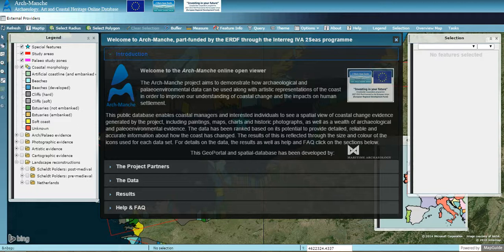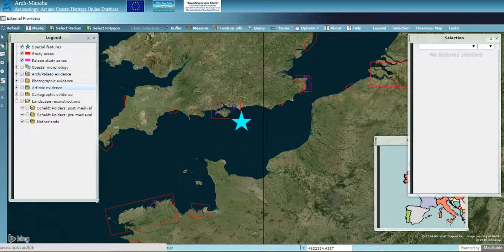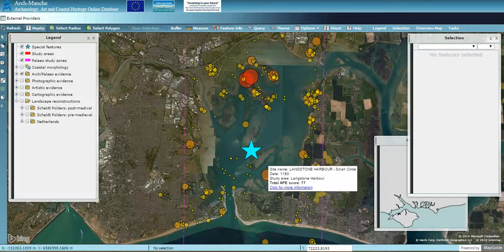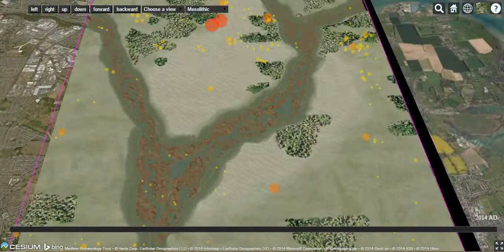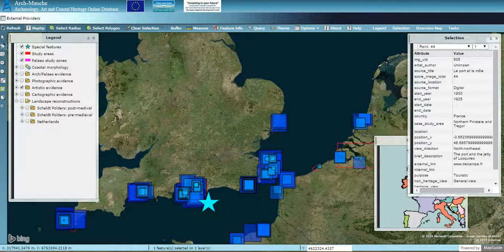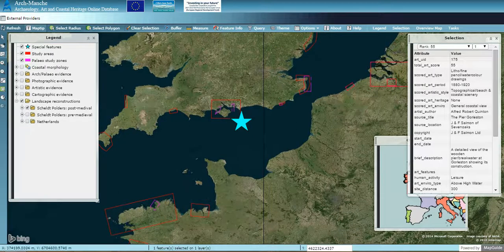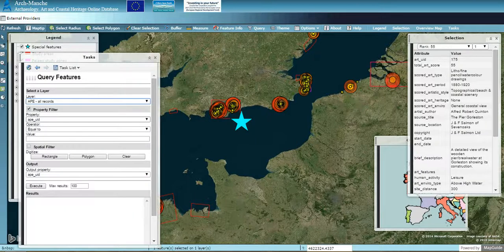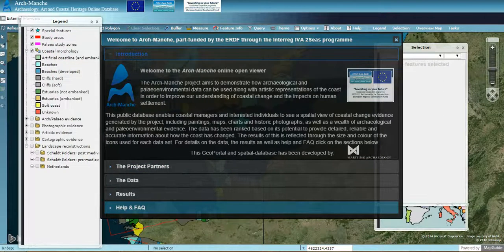The Arch-Manche Geoportal Tutorial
This tutorial provides some basic information on how to use the Arch-Manche geoportal, the geoportal is a key output of the project which used archaeological, palaeoenvironmental and historical resources to demonstrate long term coastal change and to help with planning for the future. Key documents and resources can be downloaded through the geoportal
The project was part funded by the European Regional Development Fund through the Interreg IVA 2 Seas Programme